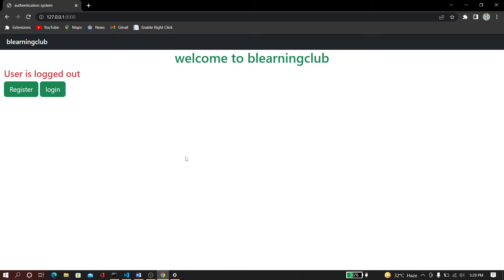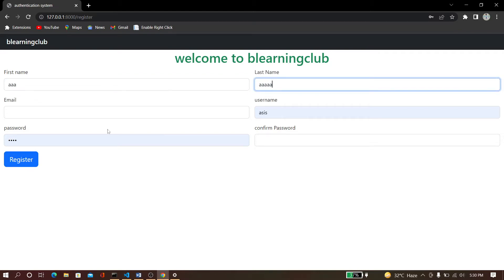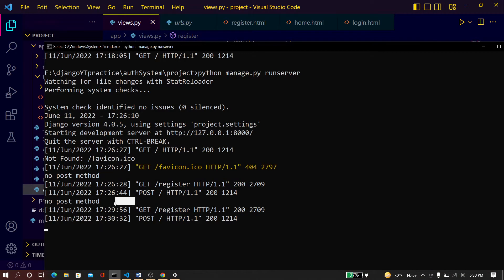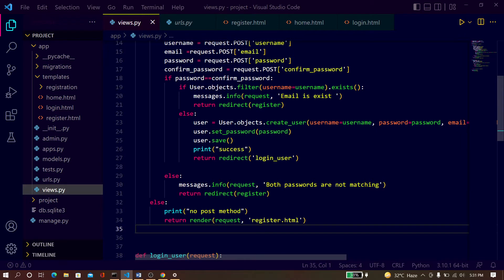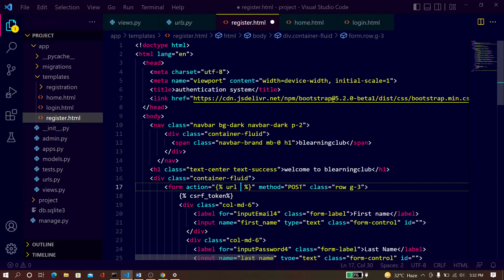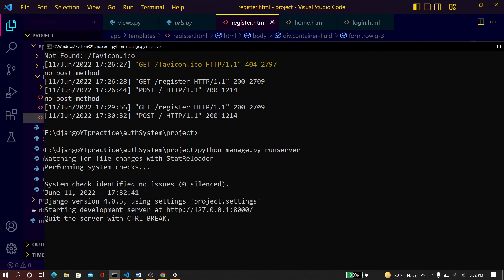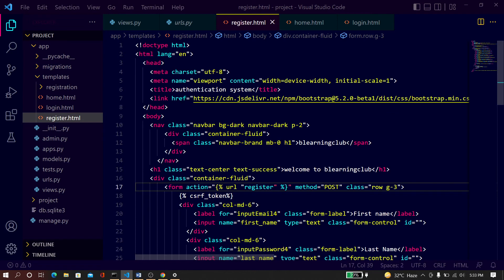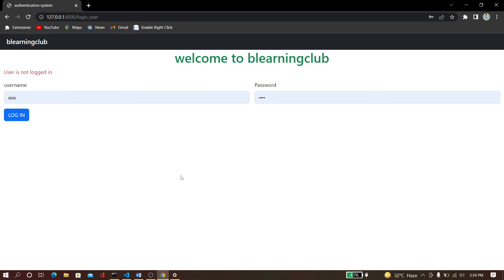POST method problem in Django & Solution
Django post method problem
if method.request="POST":
you successfully created post methode code in django , but your post methode is not execute